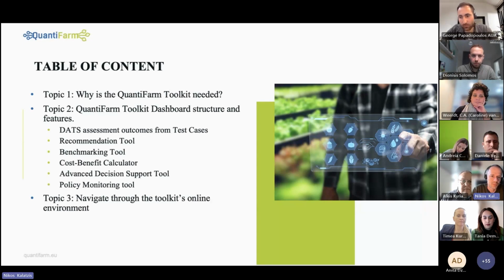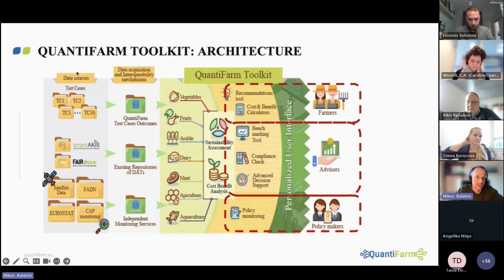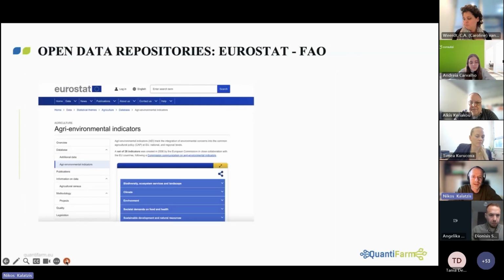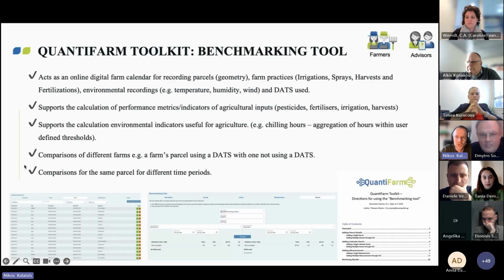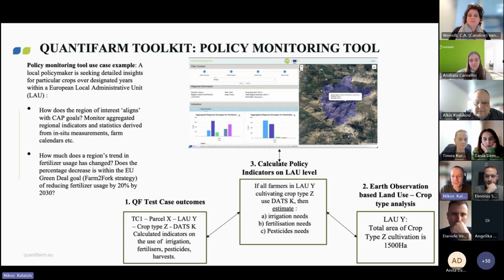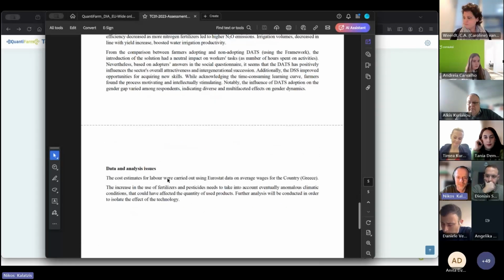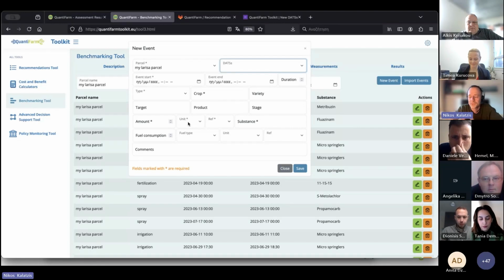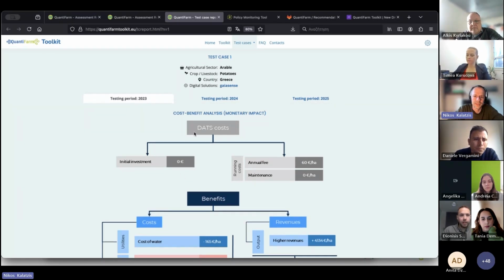How to use the QuantiFarm toolkit to facilitate decision making regarding DATSs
In this video, Nikos Kalatzis from our partner Neuropublic, responsible for designing the Digital Tools for farmers, advisors, and policymakers, highlights the use of the QuantiFarm Toolkit to facilitate more effective decision-making regarding Digital Agriculture Technology Solutions (DATSs).

The video is part of the Digital Innovation Academy [DIA]: EU-wide training workshop on DATSs, organised by QuantiFarm in collaboration with EUFRAS, on November 28th 2024.